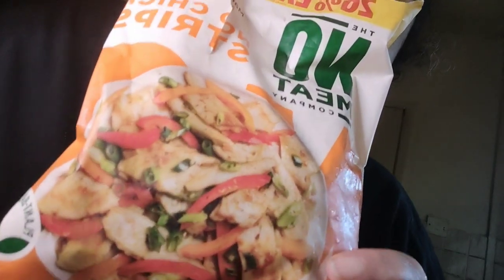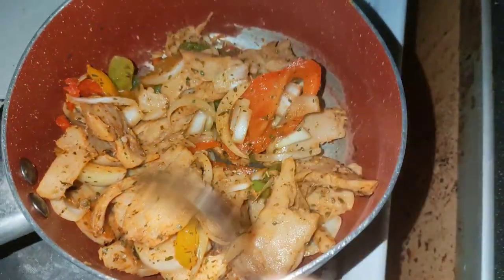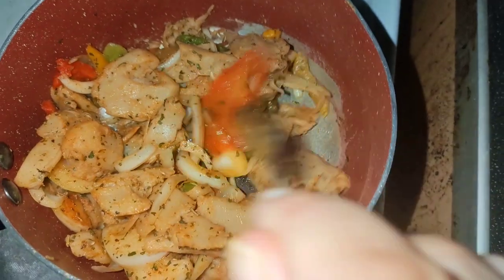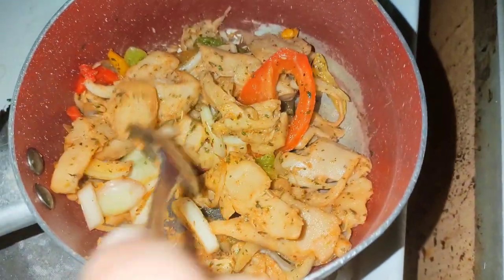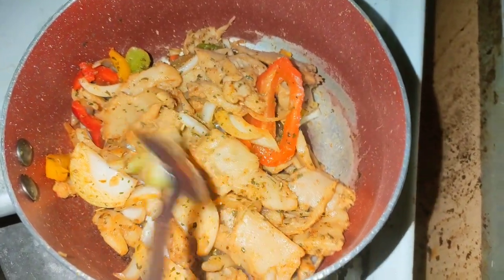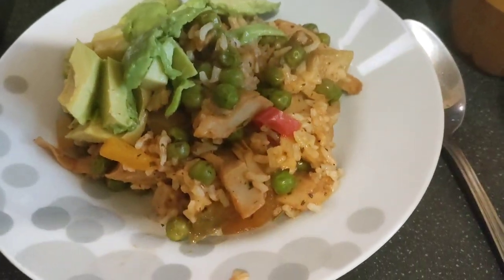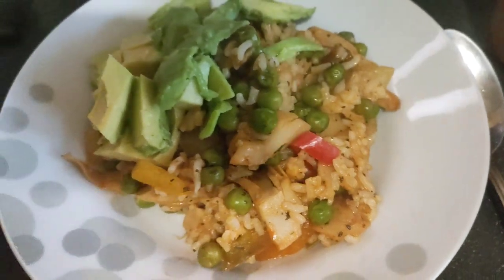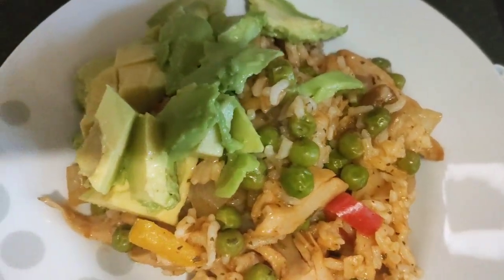Feel good food with MishaBee67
Meat free meal so good you need to try it